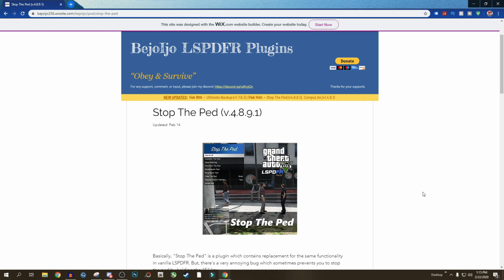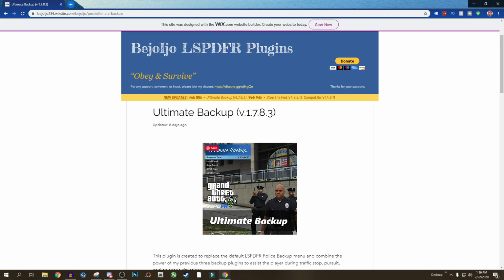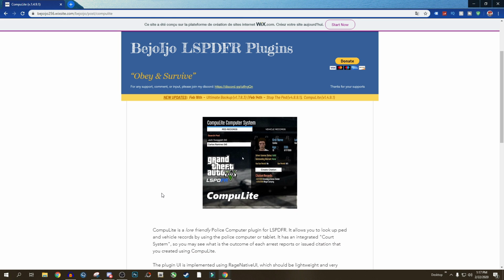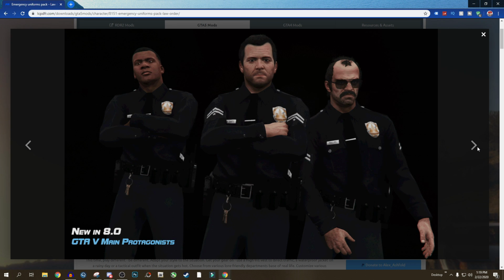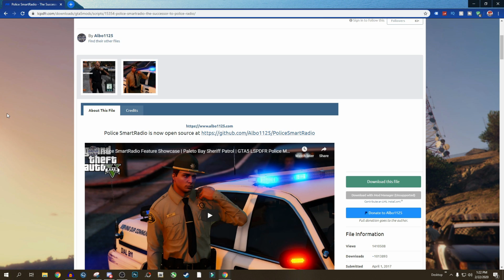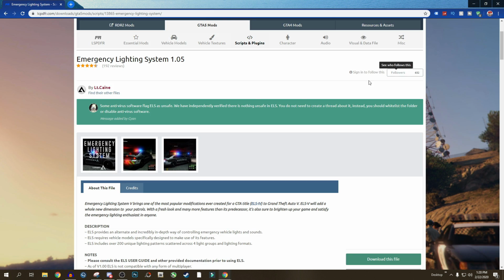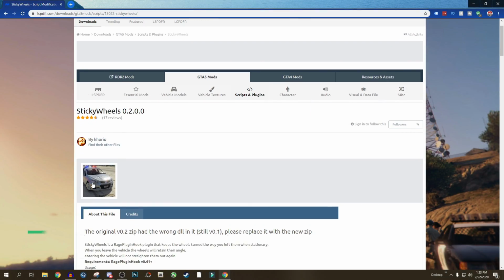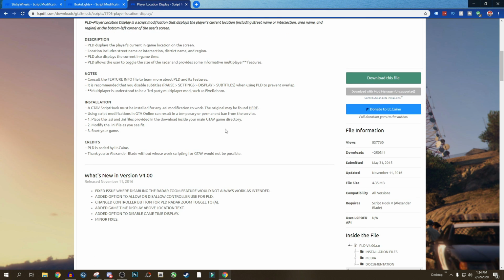Top 5 Must Have Plugins For LSPDFR - UPDATED for 2020 [Best LSPDFR Plugins]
Welcome guys to a special LSPDFR Help Guide today where I cover the Top 5 Must Have Plugins for LSPDFR. Keep in mind those are what I think are good, you can have a difference in opinion and thats fine. 😆

As always, READ the Read Mes that come with the LSPDFR Plugin files because they will always have the instructions on what you need to do, since I WILL NOT be answering installation questions. 👀

All of these GTA 5 LSPDFR plugins are optimzied and are good to work with the latest version of LSPDFR (Which is LSPDFR 0.4.6 at the time of thise video)